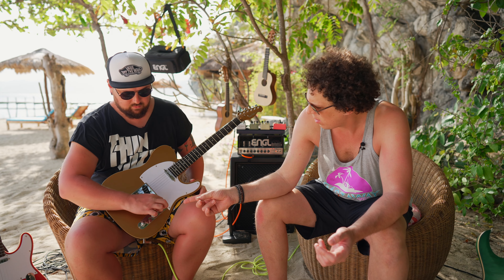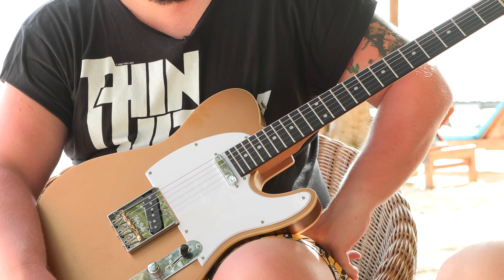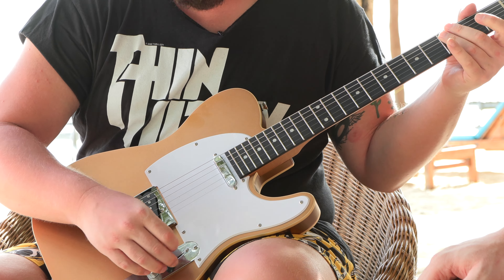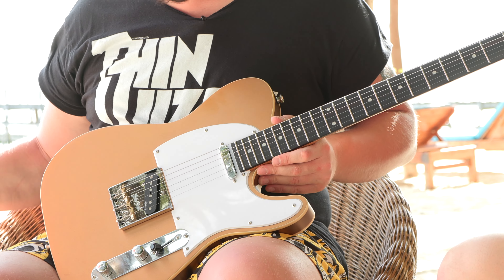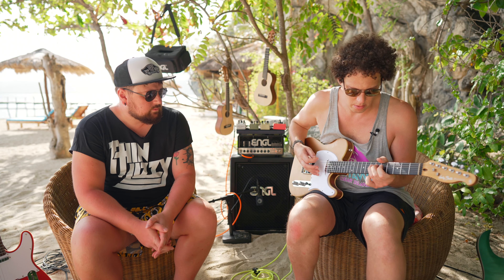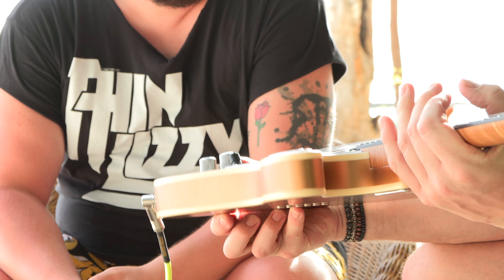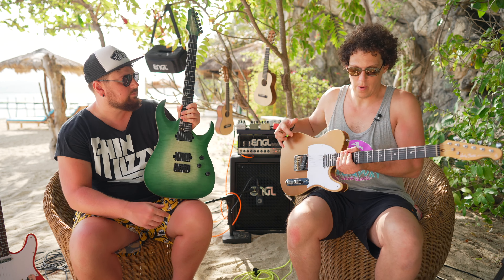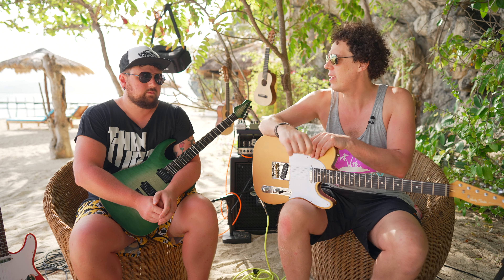Would we buy the Harley Benton TE-25TH ?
@HarleyBentonOfficial are celebrating their 25th anniversary and released a bunch of gold, upgraded guitars. This is the Telecaster style and @JakeLeighGuitar  and I took a look to see if it's any good!

If you are wondering where we are, we are on a private island in the Philippines. Why are we here? Well... Your guess is as good as mine.

Book the island and escape to paradise
Floral Island Resort

Jake Leigh: @JakeLeighGuitar
Tonio: @thet87
Perfecto De Castro: @OfficialPerfectoDeCastro
Henning: @EytschPi42
Colin: @CSGuitars
Ryan: @60CycleHumCast
Carlos: @guitarraviva
Glenn Fricker: @SpectreSoundStudios
Tom James: @ElevatedJamTracks